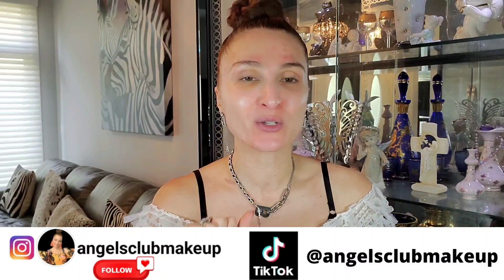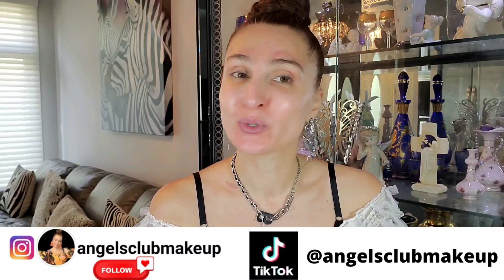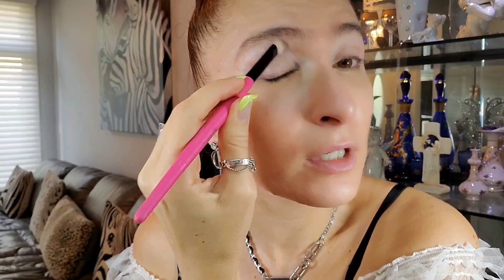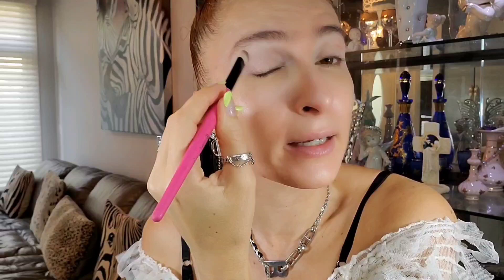SUMMER LOOK !!LET'S GET READY WITH ME & CHAT HOW IMPORTANT IS SPF !!!ADVICE FOR SUMMER .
Link for more SPF AND SKIN CARE + HAIR

SUNSCREENS:

Pigment Zero Dsp Depigmenting Cream SPF50 + - Martiderm

Farm Stay - Hyaluronic UV Shield Sun Block Cream

PALETTES:

Anastasia Beverly Hills Norvina® Pro Pigment Palette Vol. 5 for Face & Body

CLIONADH COSMETICS
Dragon Fruit Palette

LINER:
Anastasia Beverly Hills NORVINA® Chroma Stix Makeup Pencils Electric Pink

MASKARA:

GXVE BY GWEN STEFANI Can't Stop Staring Clean Lengthening & Lifting Mascara

CLINIQUE CONSILER:

CLINIQUE Even Better™ All-Over Concealer + Eraser CN 10 Alabaster